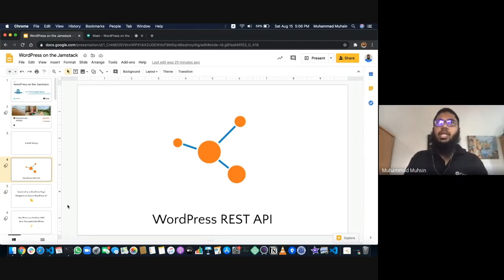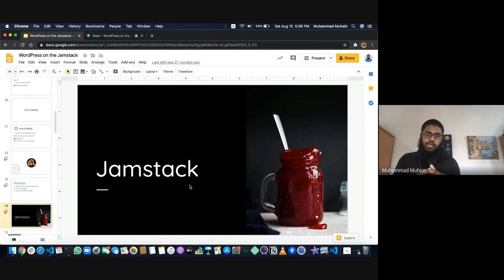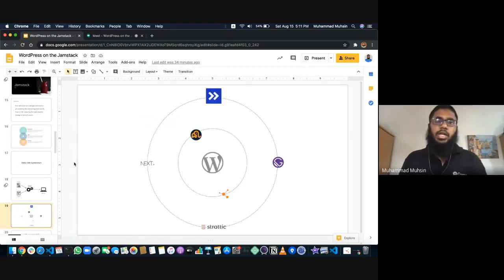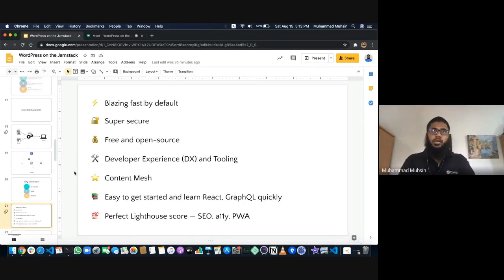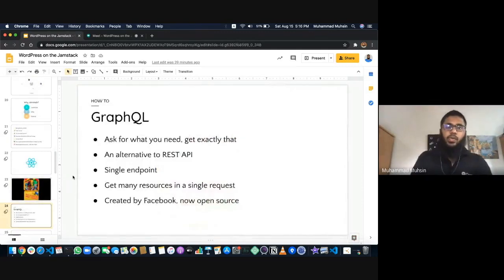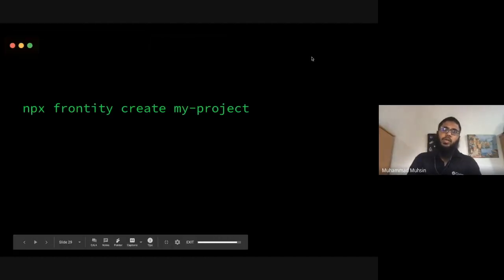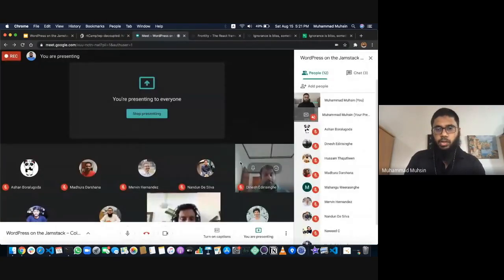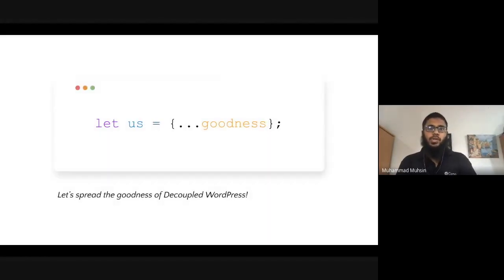WordPress on the Jamstack – Colombo WordPress Meetup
This talk was presented at the Colombo WordPress Meetup for August 2020.

Jamstack sites have received huge popularity lately. Muhammad Muhsin has explored WordPress as a viable back-end API for Jamstack, which turned out to be a great solution. He has built multiple Jamstack sites using WordPress for data via REST API or GraphQL.

In this session, Muhammad will introduce WordPress as an API for Jamstack sites.